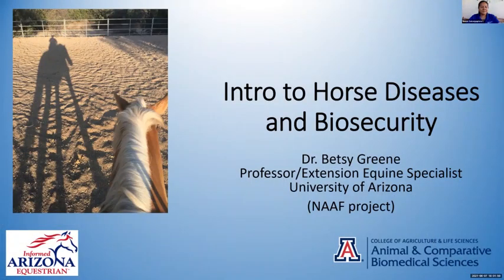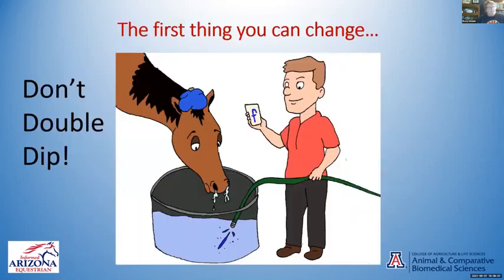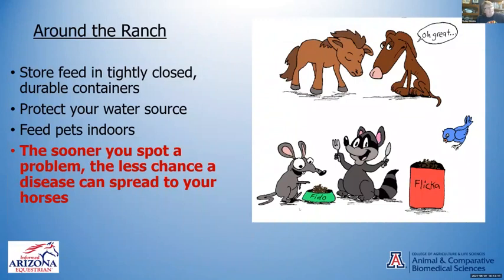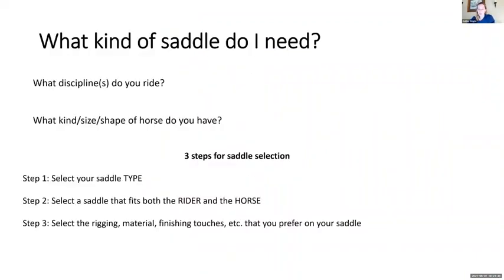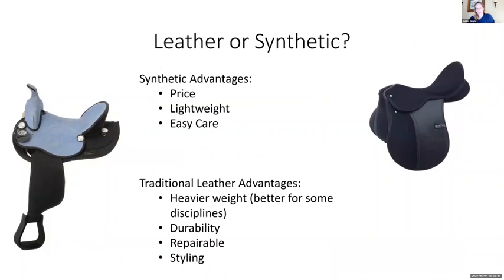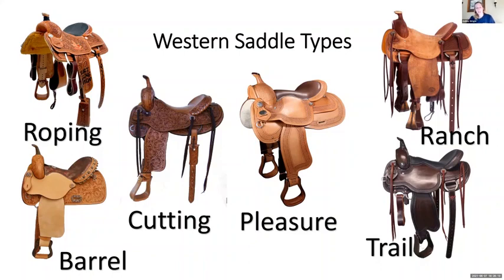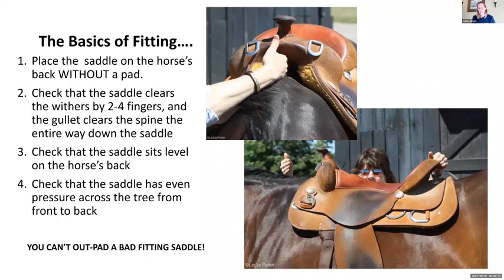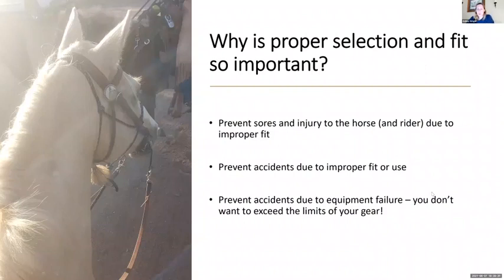Biosecurity & Tack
Hopi Cooperative Extension is collaborating with Dr. Elizabeth “Betsy” Greene, Equine Specialist and Ashley Wright, Livestock Agent to bring you some great tips on improving Biosecurity in your corral and how to properly care for your leather and non-leather tack!